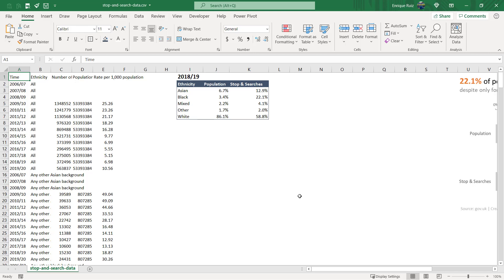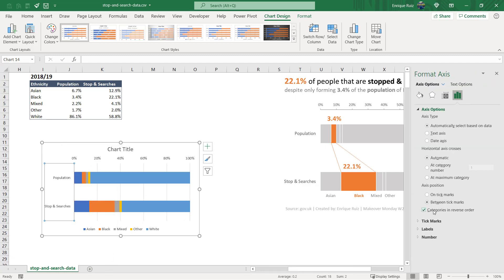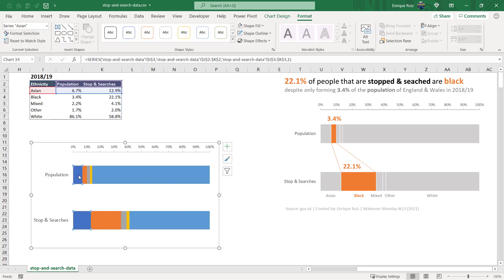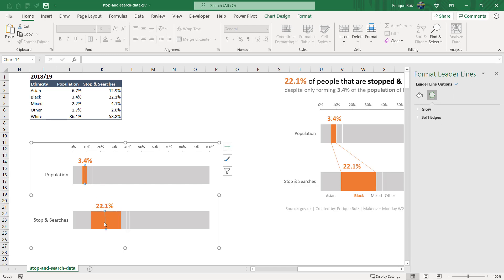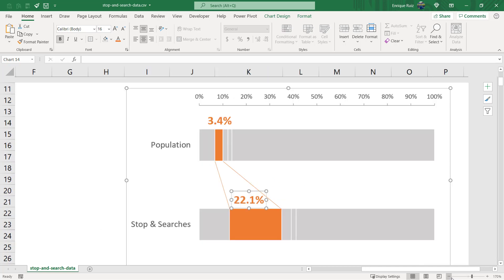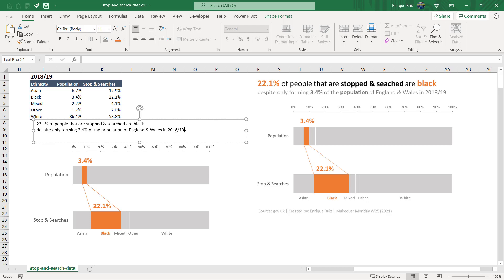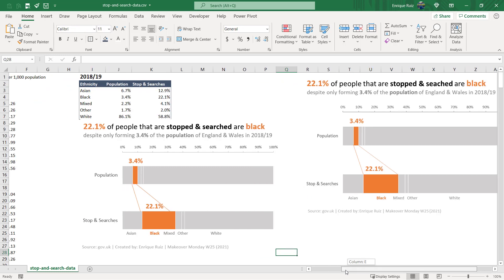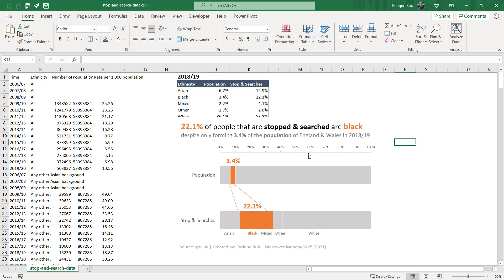MAKEOVER MONDAY: Custom Bar Chart Build in Excel (Week 25)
Learn from Maven Analytics instructors as we walk through the build process for our submissions to the popular social data project Makeover Monday!

In this video, Excel Instructor Enrique Ruiz creates a custom bar chart using Stop & Search data by Ethnicity in the UK.

★★★★★ Looking for our best-selling Excel, Power BI, Tableau, and SQL courses?

Sign up for a 100% FREE account at Maven Analytics (no cc required), and start learning today:

Follow Maven Analytics on LinkedIn for monthly challenges, free data sets, blog posts, and more:

Video Timestamps:

0:00 - Introducing the data
0:40 - Creating the bar chart
1:10 - Chart formatting
2:40 - Customizing color
3:58 - Adding data labels
4:50 - Adding shapes
5:40 - Adding a custom legend
7:06 - Adding text
9:57 - Saving as image